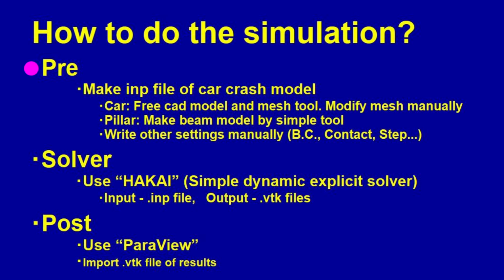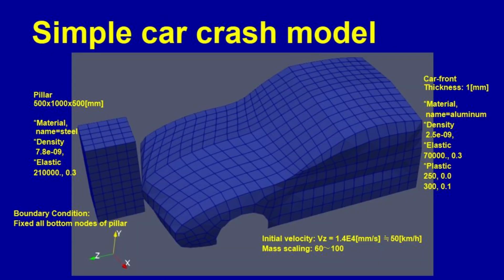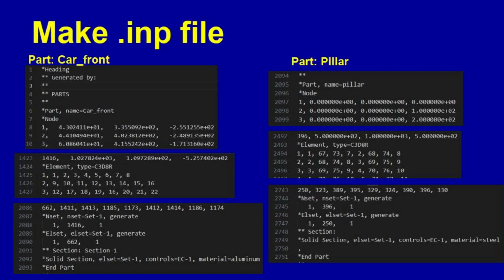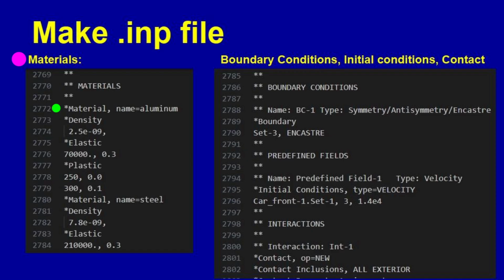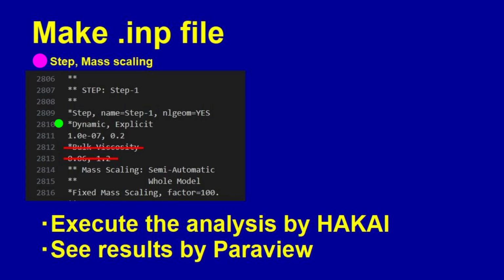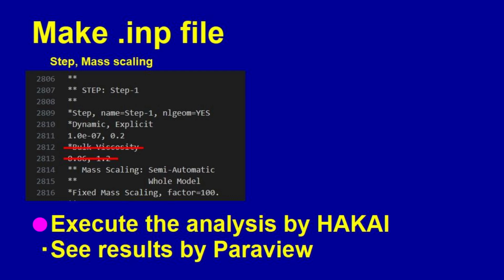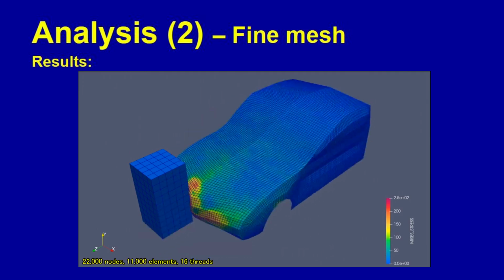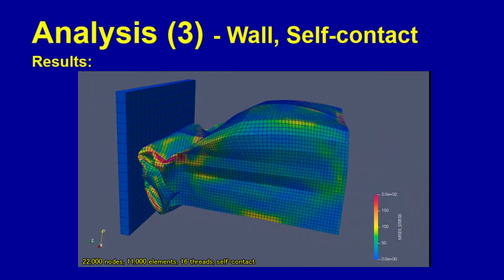Car crash simulaltion by Free Software (HAKAI) - FEM dynamic explicit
0:00 Opening
0:23 How to do?
2:02 Car crash model
2:45 Make .inp file
4:19 Result - rough mesh
4:40 Result - fine mesh
5:02 Result - Wall
5:25 Result - Car vs car